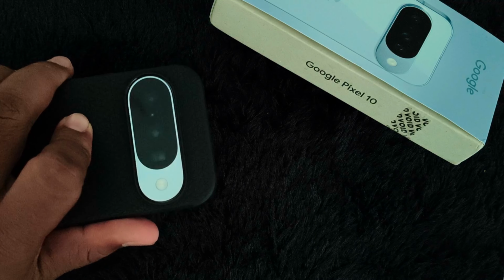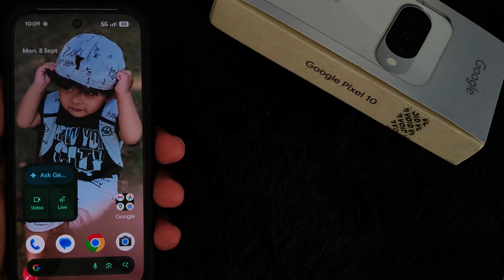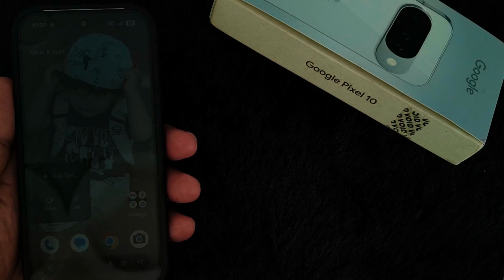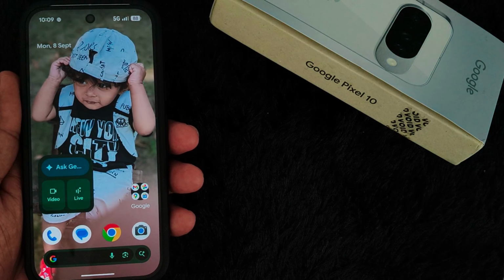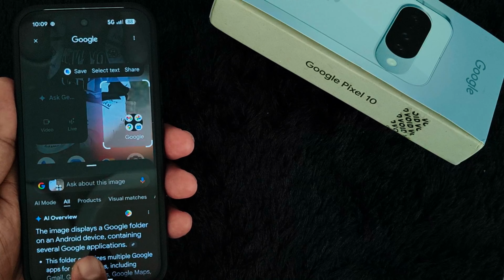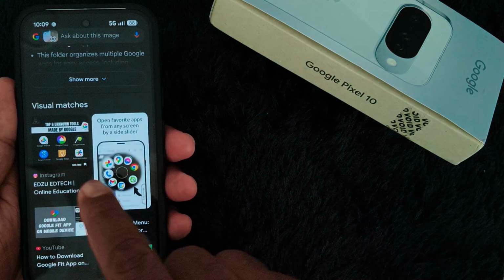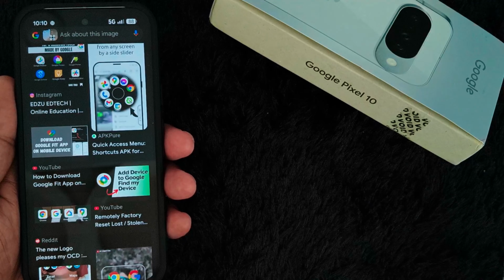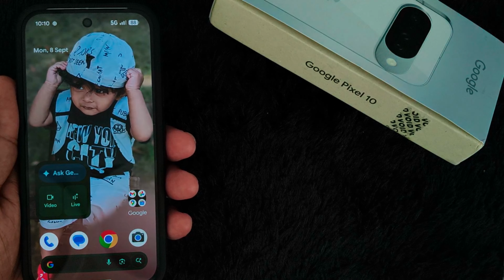How to Use Circle to Search in Google Pixel 10, 10 Pro, 10 Pro XL | Find Related Products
Learn how to use Circle to search in Google Pixel 10, 10 Pro, and 10 Pro XL to quickly find related products. Discover this helpful feature now!